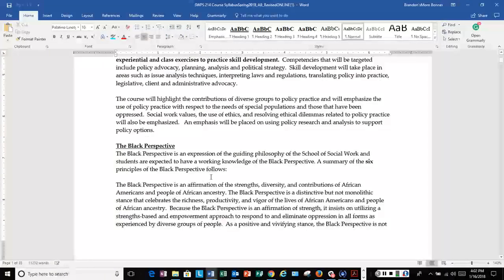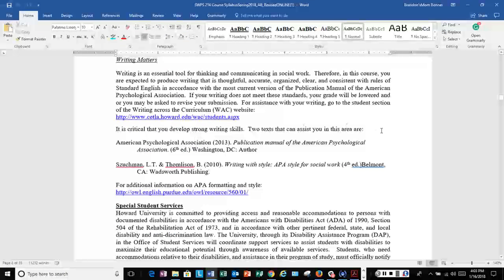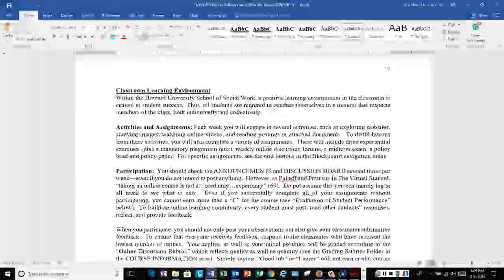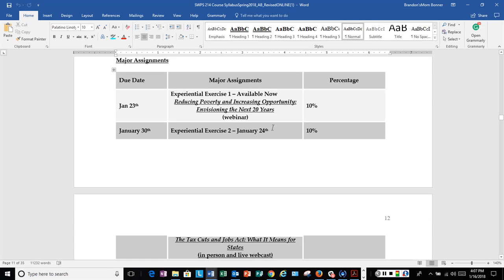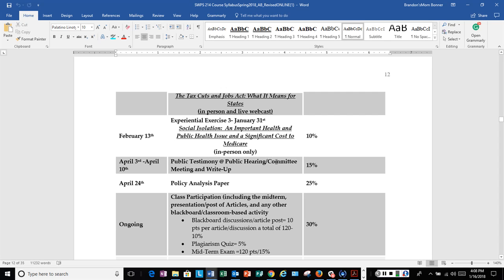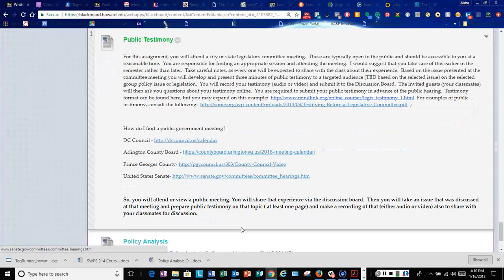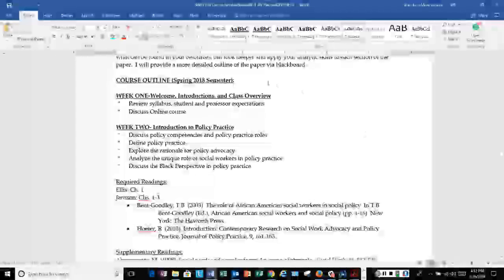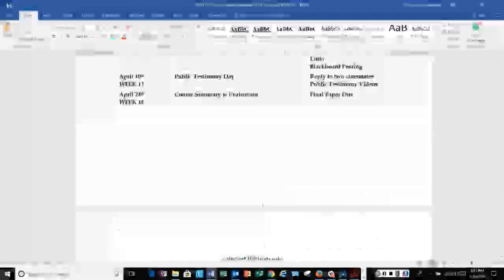Social Policy II 2018 Spring Semester Syllabus Overview